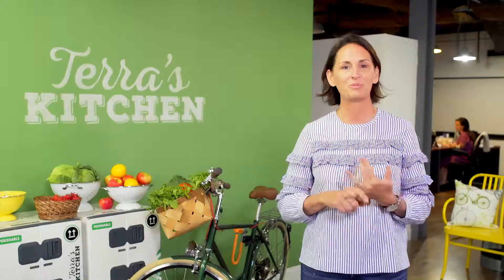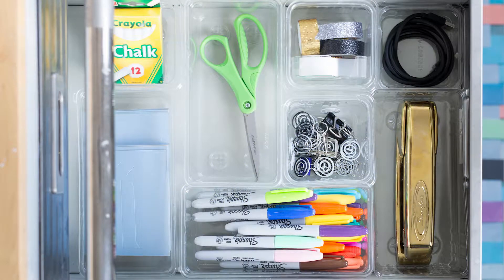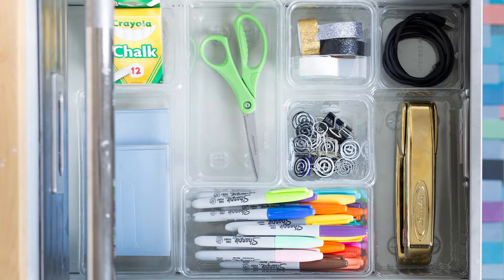How to Reuse Terra's Kitchen Ingredient Containers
The impact we make on the environment is important to us. That's why we send your food in a chilled vessel that gets reused up to 100x. Our plastic containers are no exception. Before recycling or sending back the containers in your vessel, we encourage you to reuse or upcycle them. You can use your containers to plant seeds, hold leftovers, and organize your drawers. There are so many uses and we encourage you to use, use, use before you recycle.

Terra's Kitchen Creative Culinary Director Libbie Summers gives you tips on how to get the most out of your Terra's Kitchen deliveries.